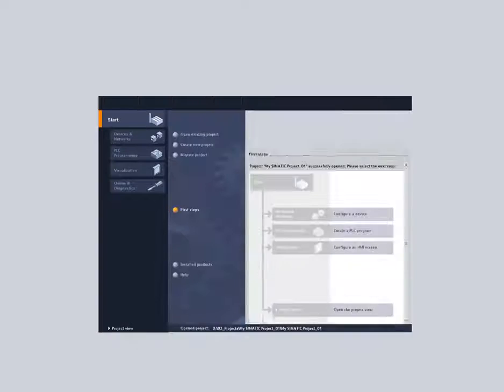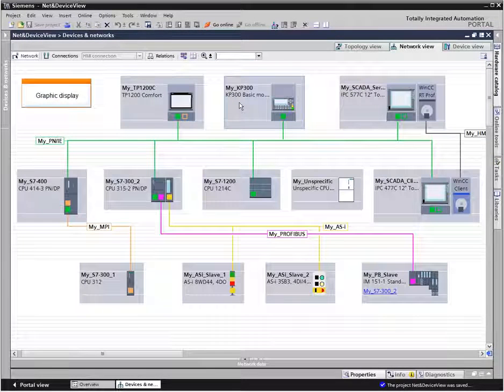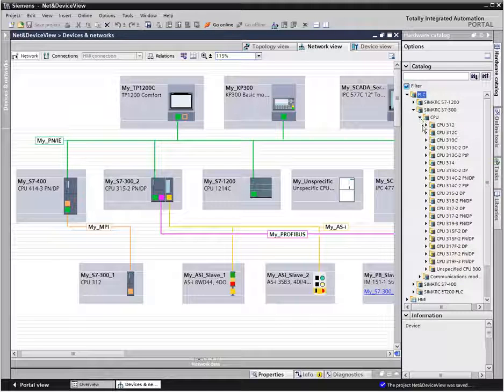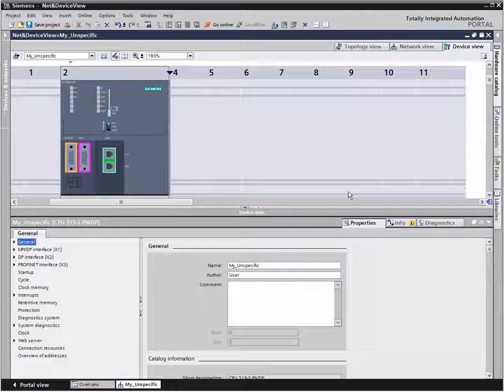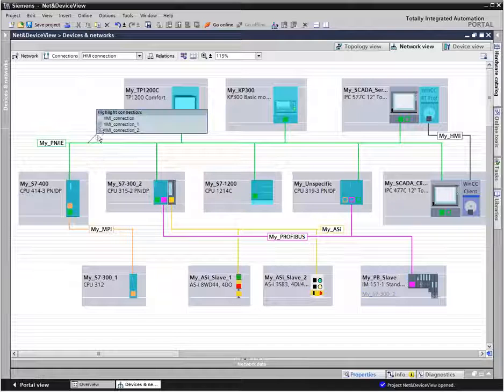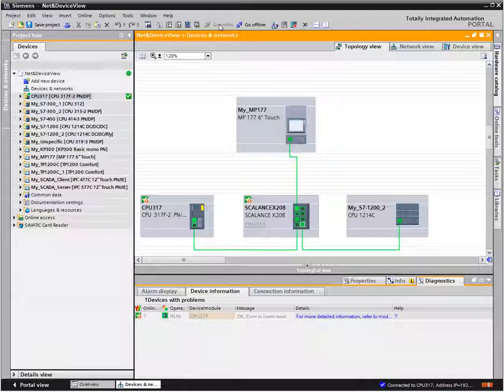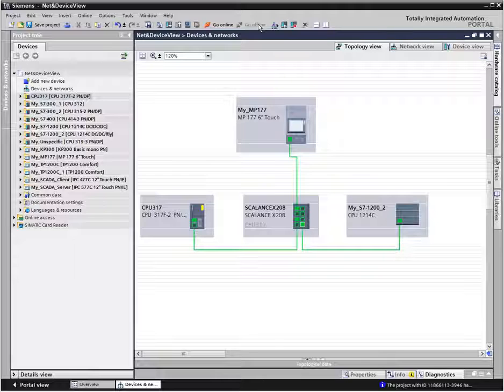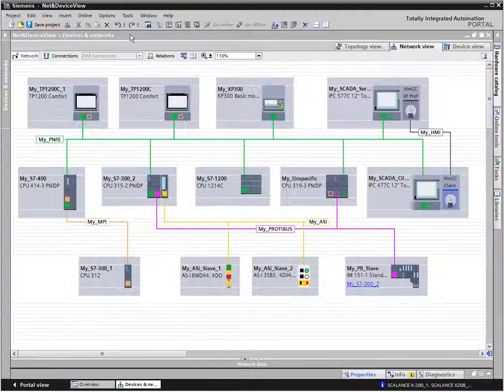MP4 720p TIA Portal Tutorial #01 Network and Device view